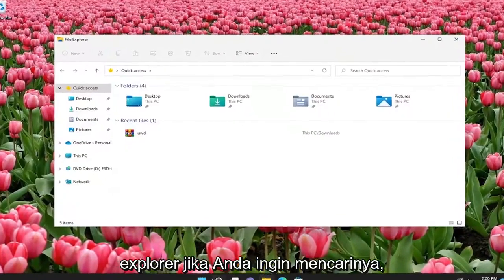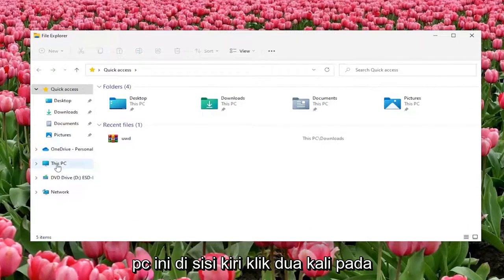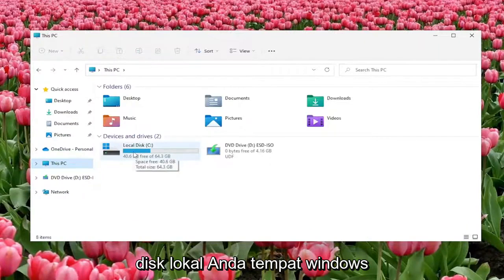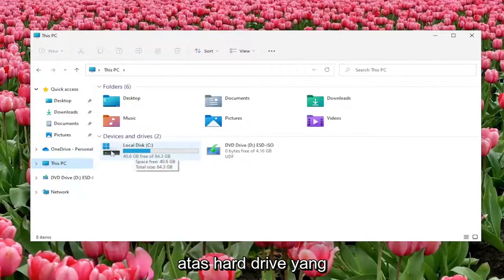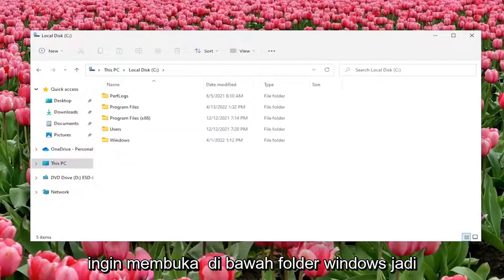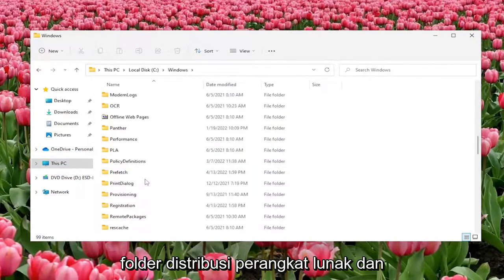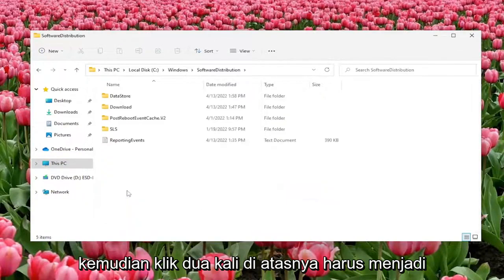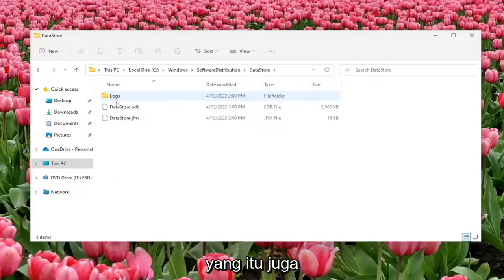Cara Menghapus Windows Update History di Windows 10/11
Cara Menghapus Riwayat Pembaruan Windows Di Windows 11 dan Windows 10 [Tutorial]

Riwayat Pembaruan Windows memungkinkan melihat pembaruan mana yang diinstal di OS Anda dan waktu ketika pembaruan tersebut diinstal. Dimungkinkan untuk menghapus pembaruan jika menyebabkan masalah. Terkadang Anda mungkin ingin menghapus riwayat pembaruan. Dalam tutorial ini, kita akan melihat bagaimana hal itu bisa dilakukan.

Saat melakukan pembaruan manual atau otomatis pada Windows 7, 8 dan 8.1, applet Pembaruan Windows menyimpan daftar pembaruan yang diinstal dan gagal untuk Anda tinjau. Untuk mencegah pemutakhiran mengisi daftar dari waktu ke waktu, hapus riwayat pemutakhiran dengan menghapus file log Pemutakhiran Windows secara manual. Namun, Anda harus menghentikan sementara layanan Pembaruan Windows sebelum menghapus riwayat pembaruan.

Windows 11 hadir dengan layanan khusus yang disebut "Pembaruan Windows" yang secara berkala mengunduh paket pembaruan dari server Microsoft dan menginstal pembaruan tersebut kecuali untuk koneksi terukur. Jika tidak dinonaktifkan di Windows 10, pengguna dapat memeriksa pembaruan secara manual kapan saja.

Masalah yang dibahas dalam tutorial ini:
hapus riwayat pembaruan windows windows 11
cara menghapus riwayat pembaruan di windows 10

Tutorial ini akan menunjukkan kepada Anda cara menghapus Riwayat Pembaruan di Windows 11 atau Windows 10. Dari waktu ke waktu, Windows 11/10 menghadirkan pembaruan kualitas, pembaruan driver, dan pembaruan lainnya, dan daftar semua pembaruan yang diinstal atau gagal dapat dilihat di halaman riwayat pembaruan.